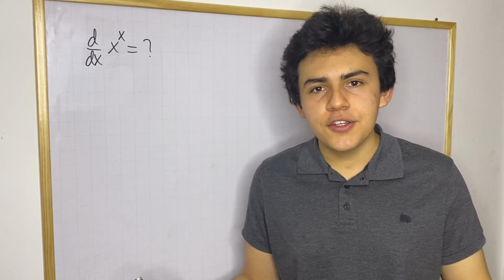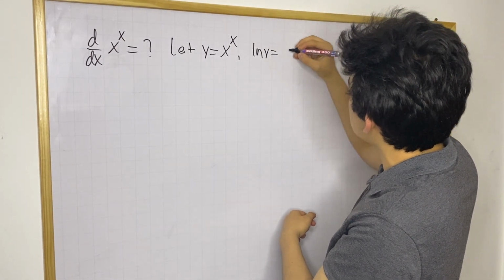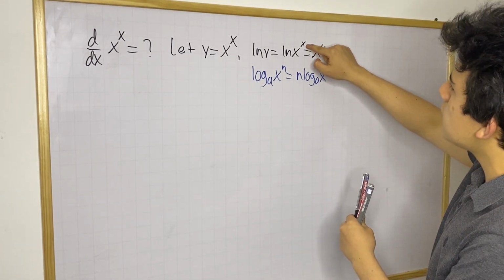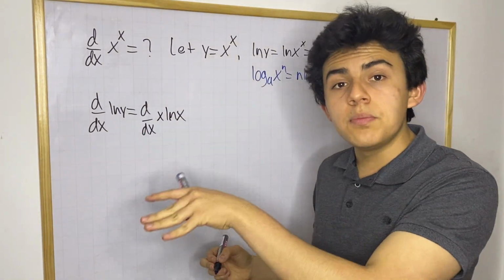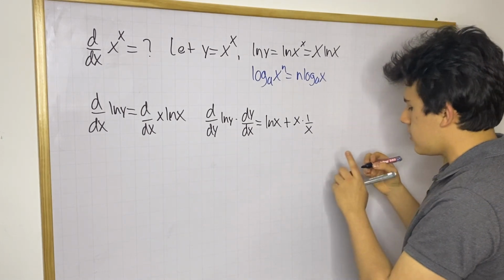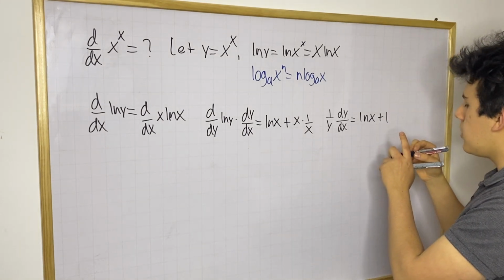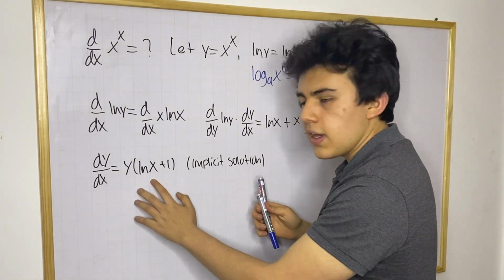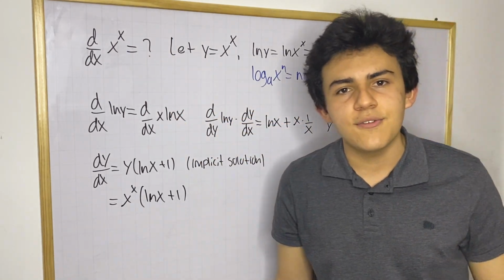Derivative of x to the x by implicit differentiation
In this video, I will show you how to compute the derivative of x to the x by implicit (or logarithmic) differentiation.